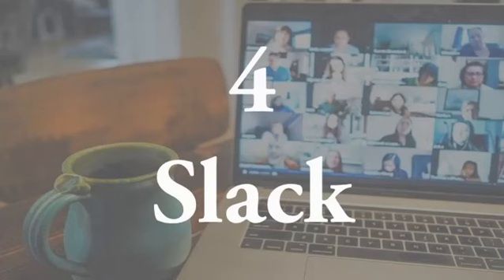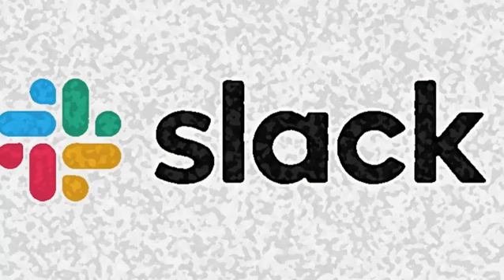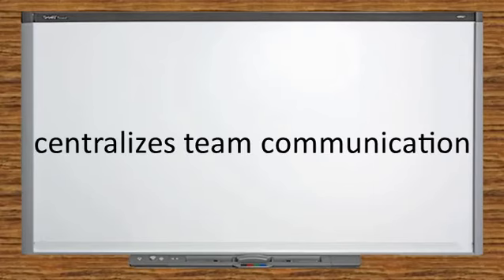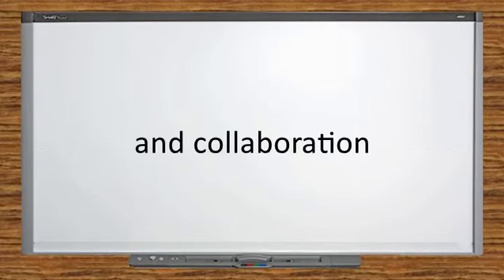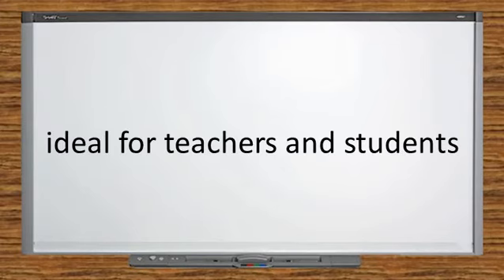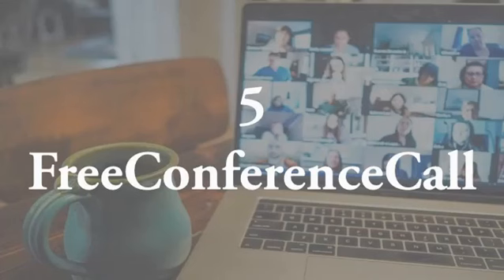Best Free Video Conference Apps for Online Teaching (Tested & Reviewed)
Are you a teacher looking for a free and easy-to-use video conferencing solution? Look no further! In this video, we introduce you to the best free video conferencing app for teachers.

This app allows you to connect with your students in real-time, share your screen, and even record your sessions. Whether you're teaching online or just need a simple way to communicate with your class, this app is perfect for you. So, why wait?

Try it now and experience the convenience and flexibility of video conferencing in the classroom.